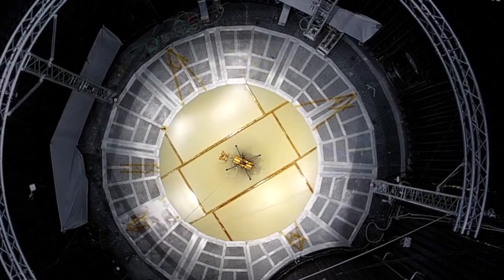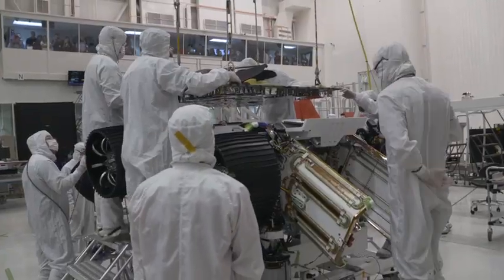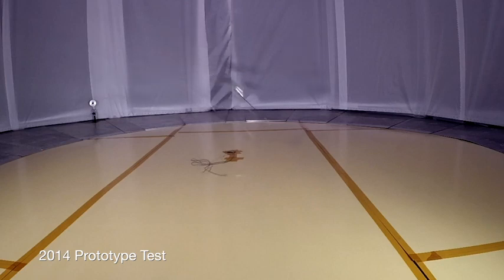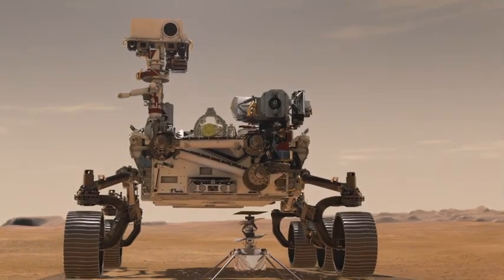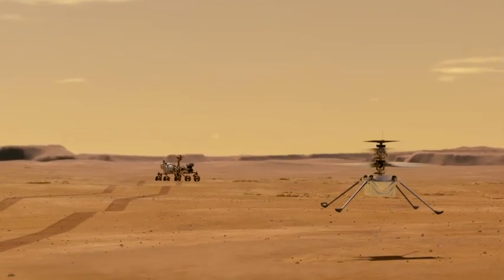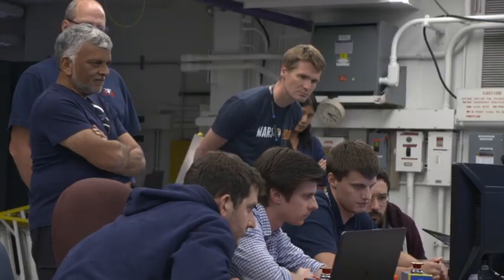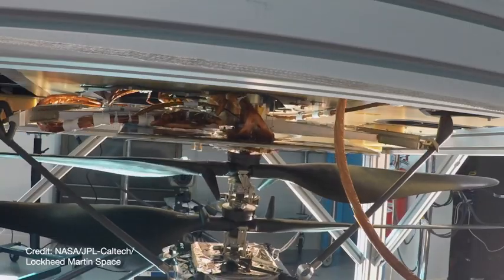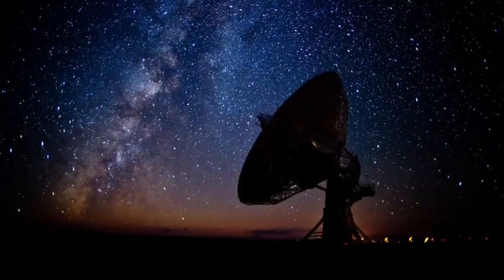NASA’s Ingenuity Mars Helicopter First Aircraft on Mars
NASA's Ingenuity Mars Helicopter will make history's first attempt at powered flight on another planet next spring. It is riding with the agency's next mission to Mars (the Mars 2020 Perseverance rover) as it launches from Cape Canaveral Air Force Station later this summer.  Perseverance, with Ingenuity attached to its belly, will land on Mars February 18, 2021.

For more about Ingenuity, visit mars.nasa.gov/technology/helicopter/